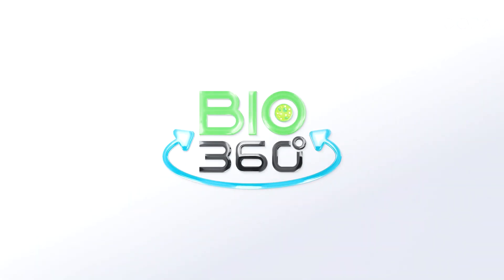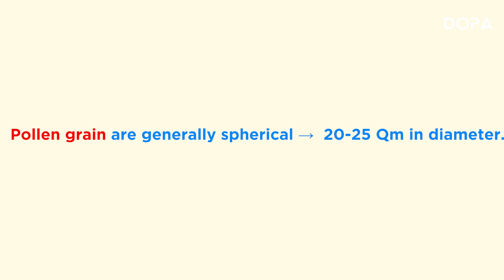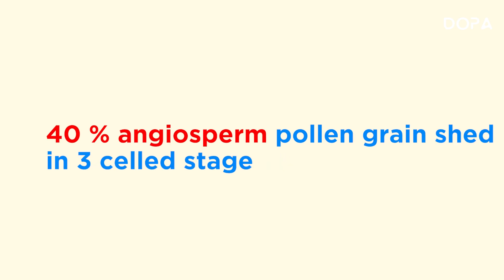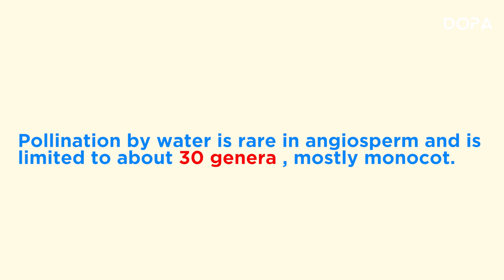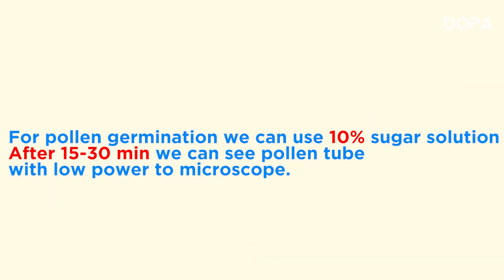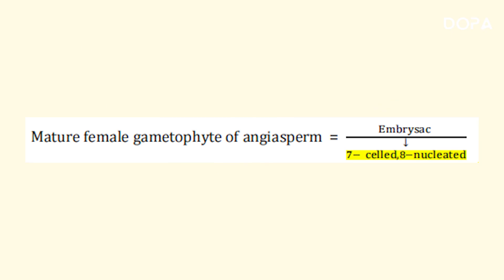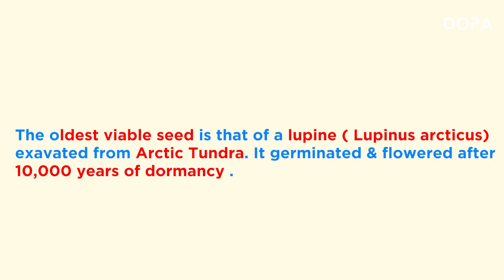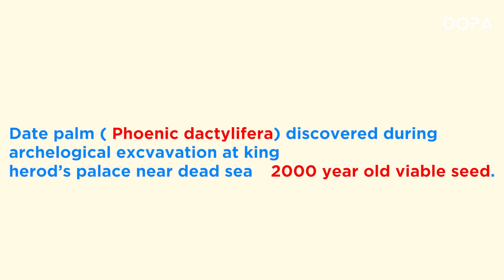Sexual reproduction in flowering plants | Pollen grain | Biology| Dr. Fasila | Episode -16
DOPA NEET Coaching: Your Dream Medical Career Starts Here 🇮🇳
Aspiring doctor?  DOPA, India's top NEET coaching institute, is your launchpad to success!  We nurture future medical experts with personalized Online, Offline & Hybrid learning, all powered by experienced doctors from Calicut Medical College.

** Ranked #1 NEET Coaching in Kerala & India**

✨ Join us and:

- Crack NEET with Excellence: Top-notch study materials, expert guidance, and proven strategies.
- Choose Your Path: Online, Offline, or Hybrid learning - find your perfect fit.
🚀 Don't miss out on this opportunity! Act now! 🚀

Seize the moment and embark on a journey of knowledge and success! 🌟